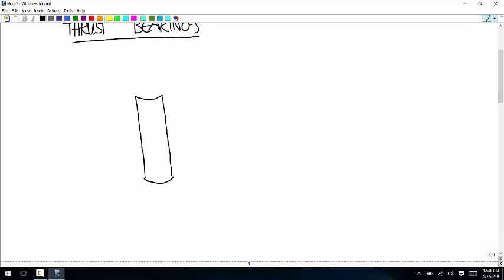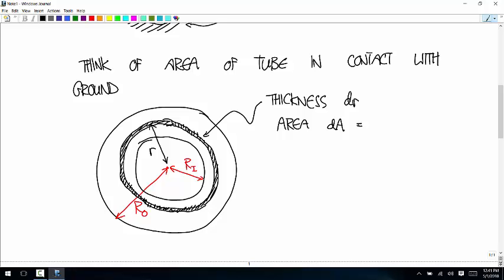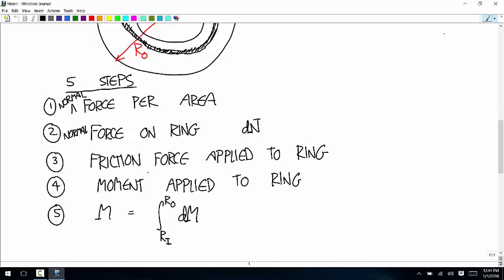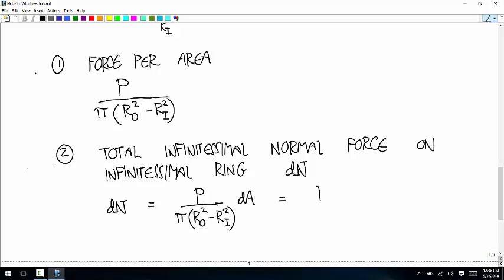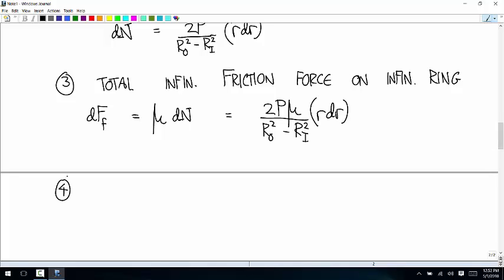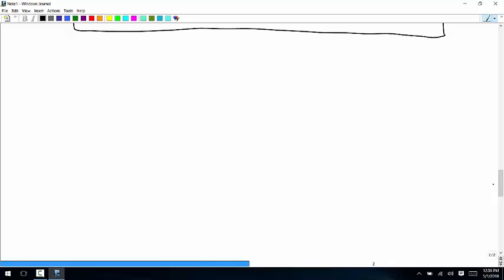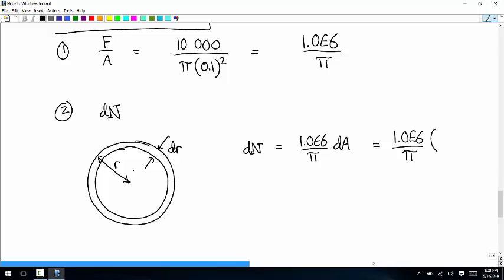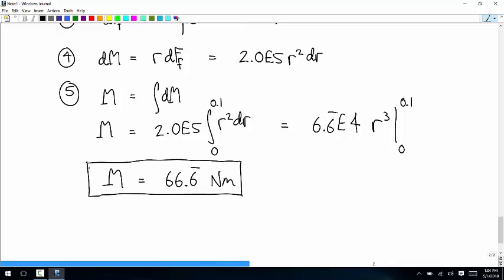Tuesday, 5/1/2018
Description